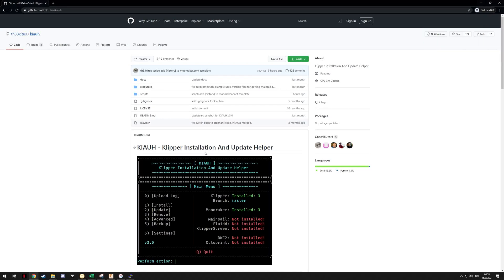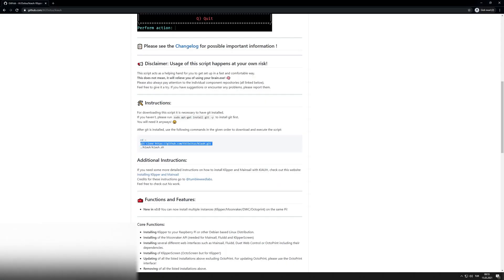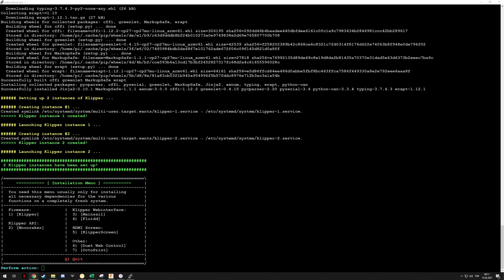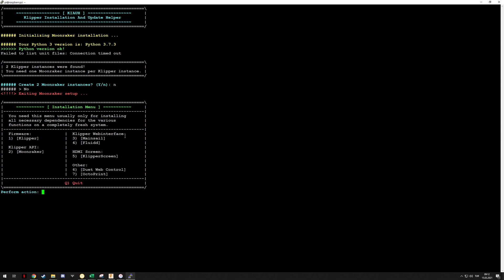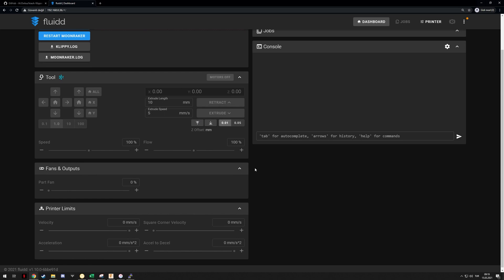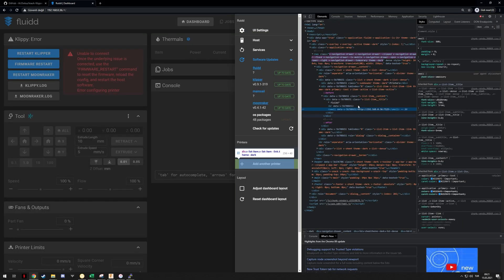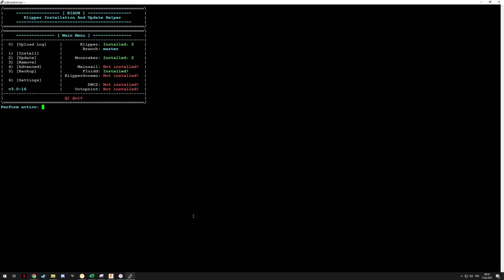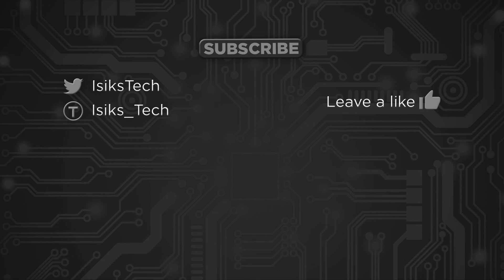What is Kiauh?